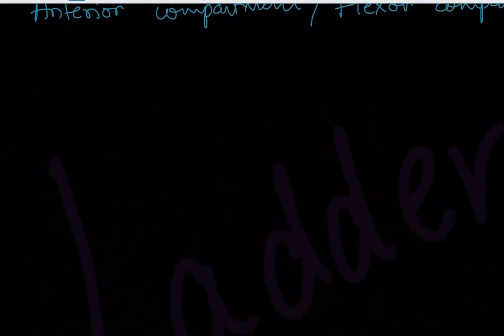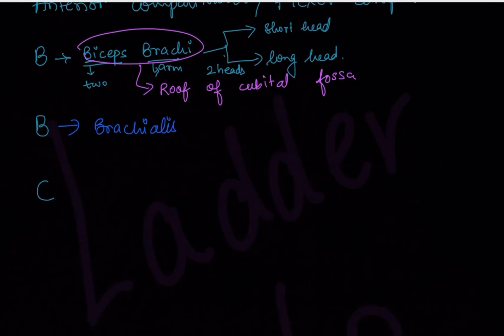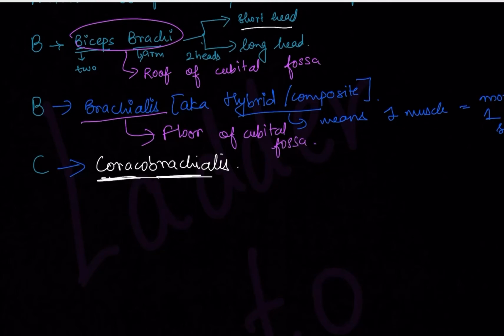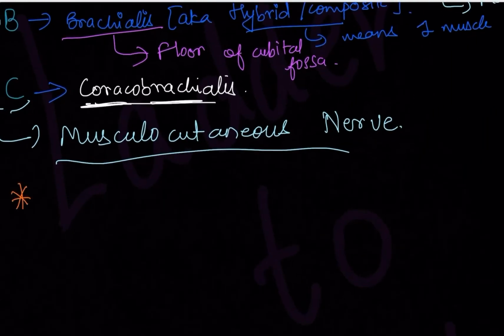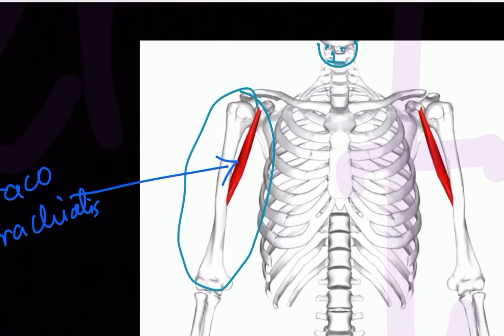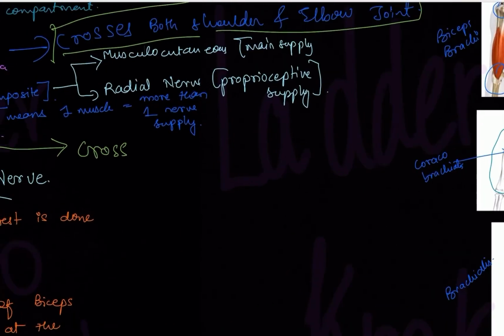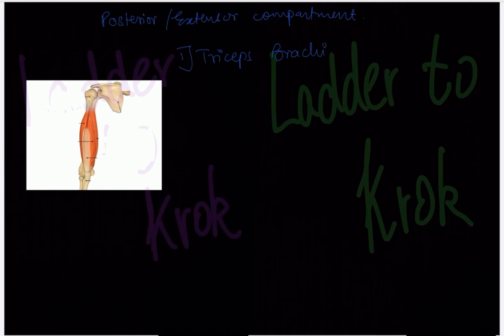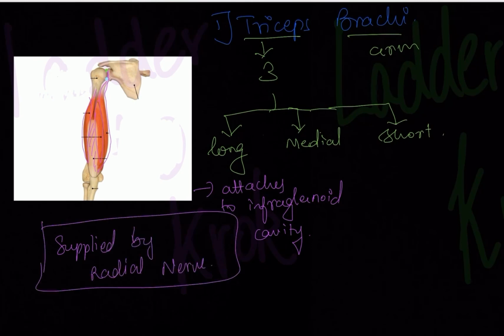28. Muscles of arm | Flexors & Extensors | Nerve supply | Popeye Sign | Easy Anatomy | Krok 1.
1) Previous year papers .
2) Ministry .
3) Krok bases .
4) Extra information of all 9 subjects .
5) At last but not least :- Viva & Tests to check your progress & knowledge.